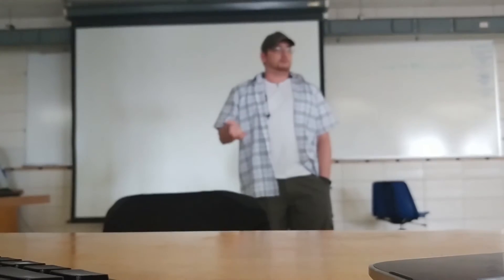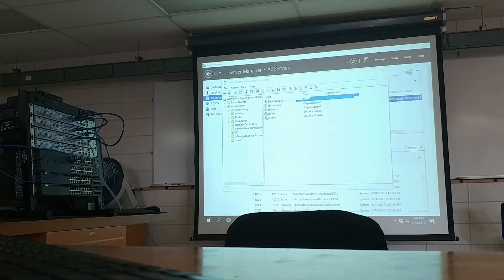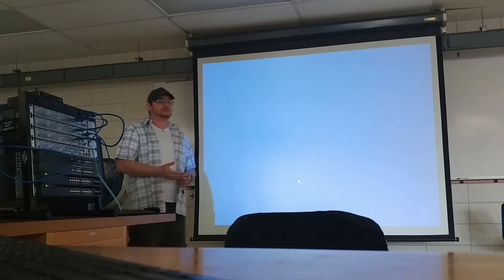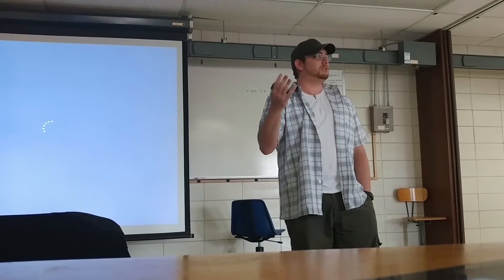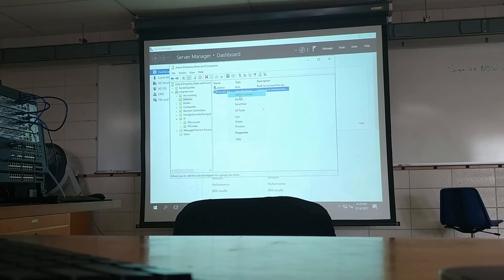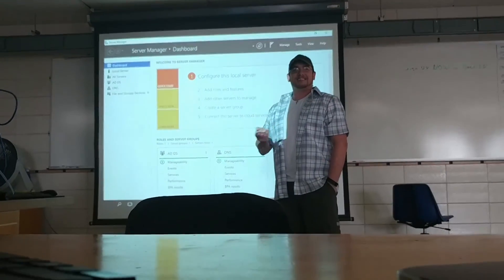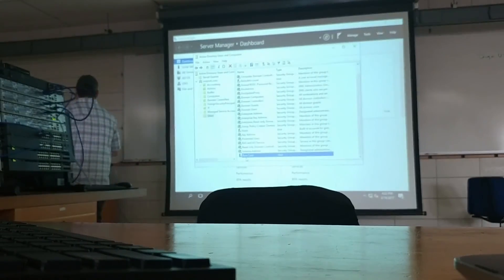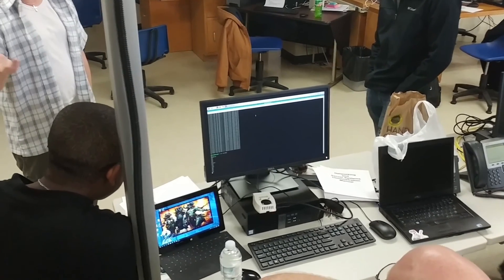Penetration Demo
This was a quick penetration test demonstration for a group of networking and server students.  We set up 2 networks with simulated WAN separation.